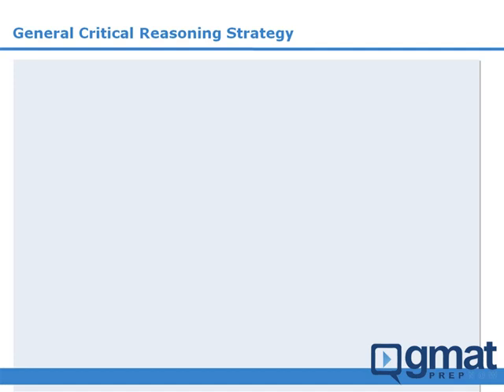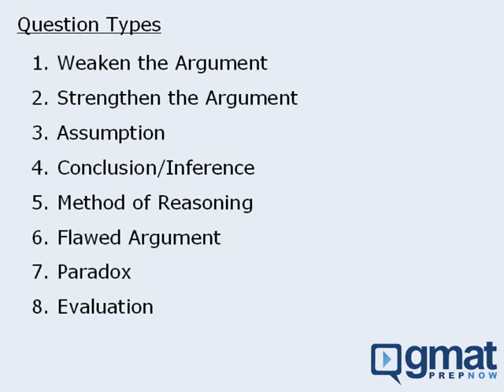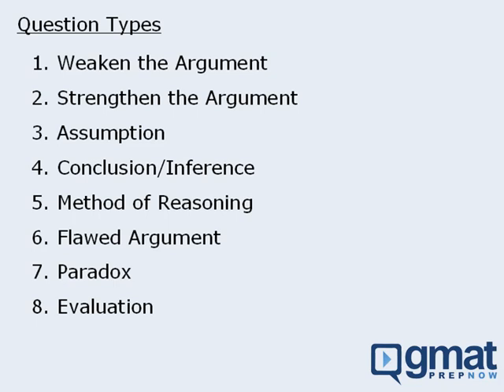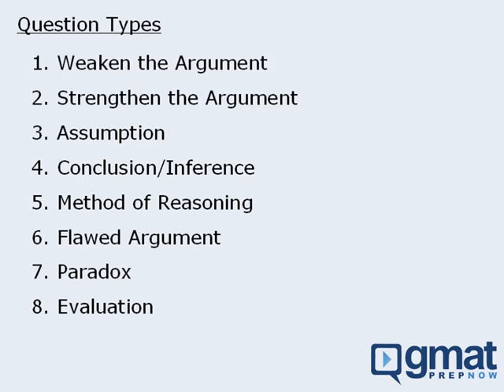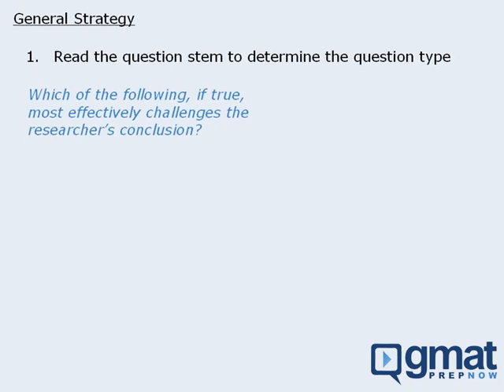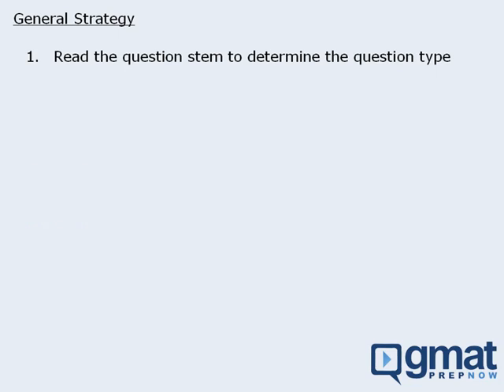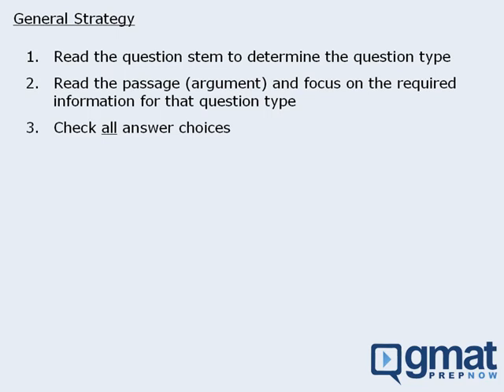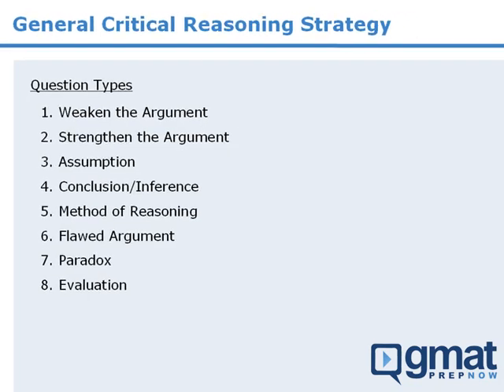4. General Strategy for GMAT Critical Reasoning questions